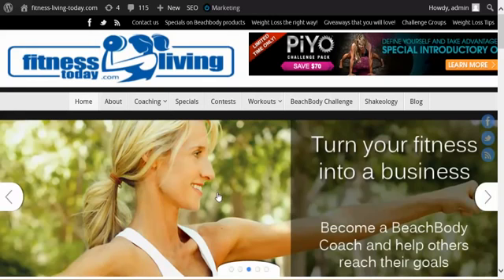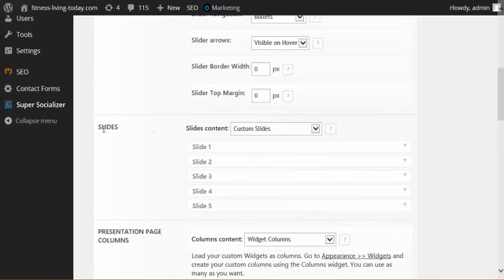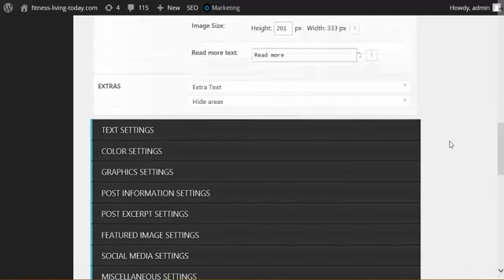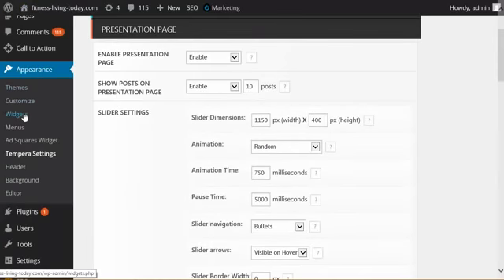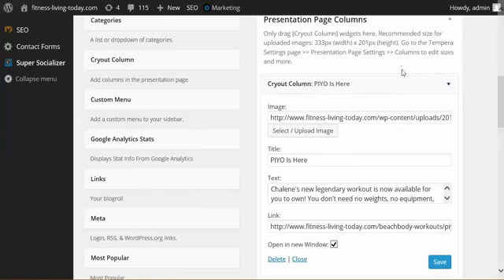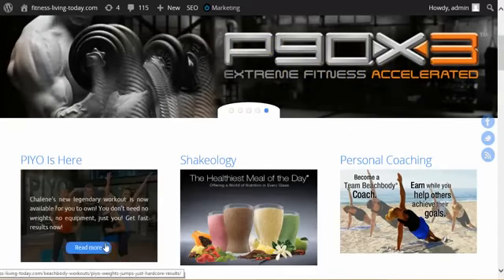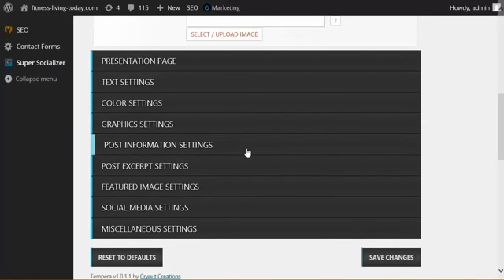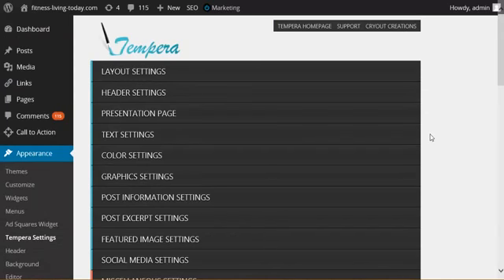How To Change Home Page In Tempera Theme On WordPress